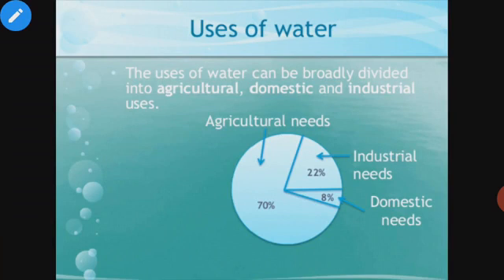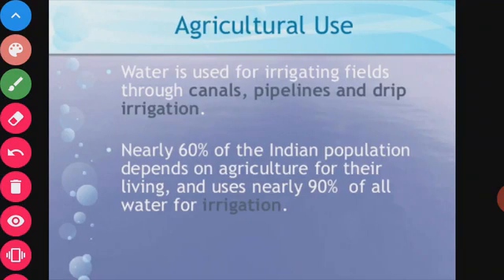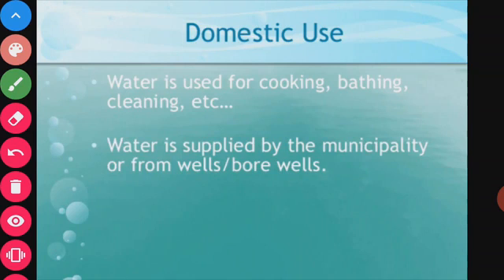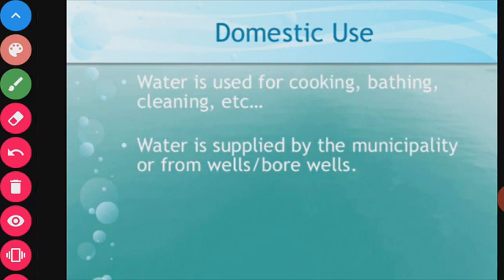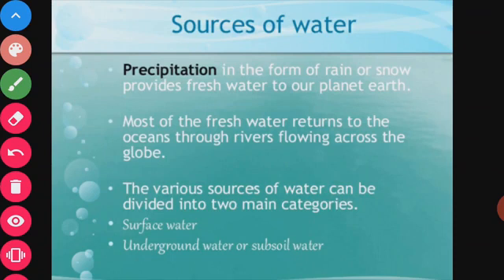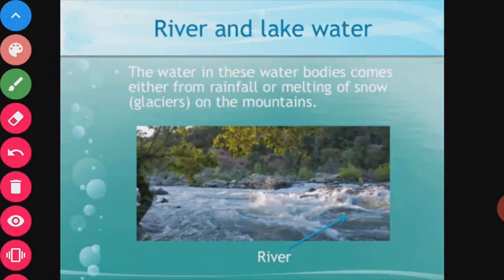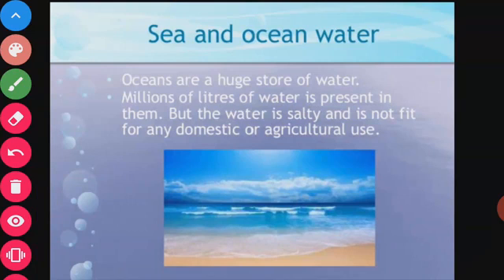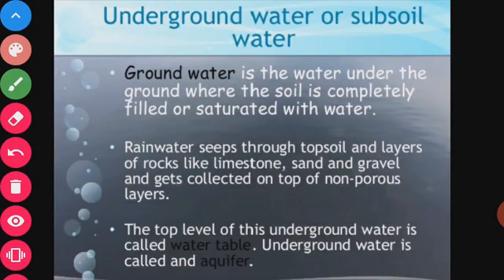Class 7th subject biology topic uses of water by mr Ishtiyaq ah